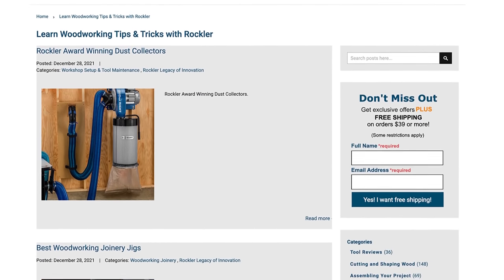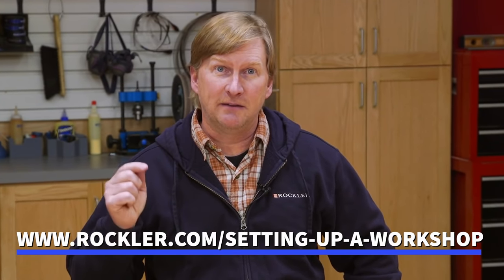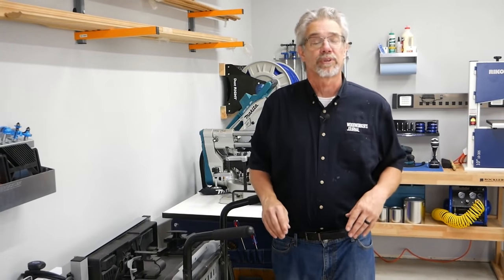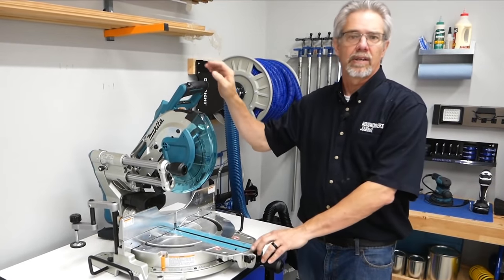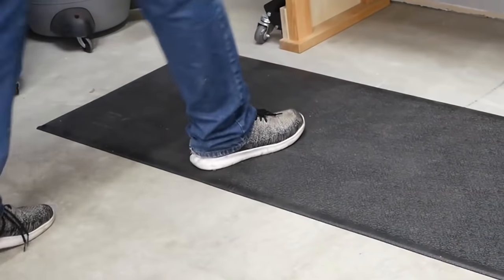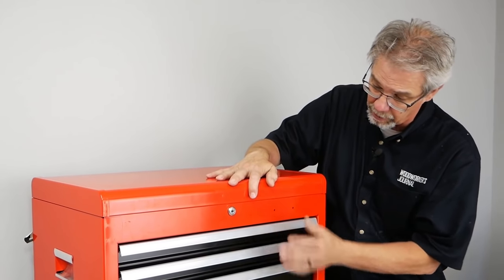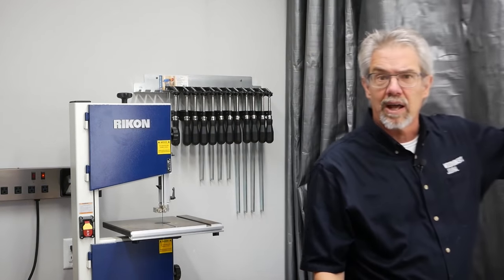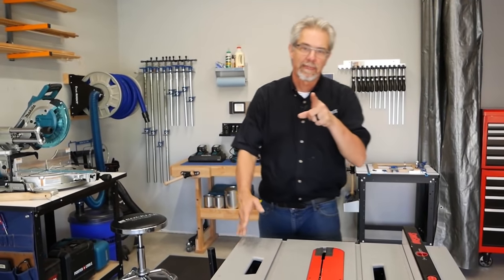Build Up Your Woodworking Workshop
Whether you're planning to build your first workshop or you're looking for ideas to improve your existing workshop, our new has you covered. It's a collection of more than 50 articles, videos and free project plans that will help you make the most out of your woodworking shop space.

Timecodes
0:00 - Intro
0:36 - Intro Building up Your Shop Guide
1:21 - Help and Ideas for Setting up Your Shop
1:41 - Setting up Garage/Small Shop
2:32 - Table Saw
2:40 - Convertible Router Table
3:12 - Sliding Miter Saw
3:25 - Dust Collection
4:00 - Mobile Workbench
4:26 - Clamps - Hanging for Storage
4:48 - T Track Assembly Table
5:16 - Lock-Align Drawer Organization
5:35 - Shop Lighting
5:54 - Ceiling Track